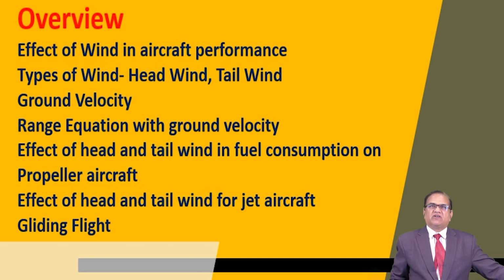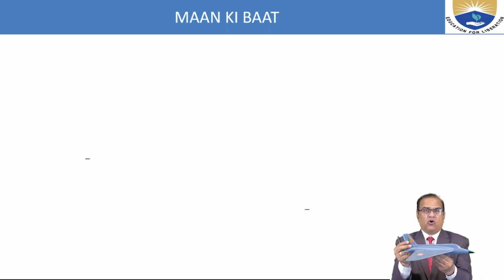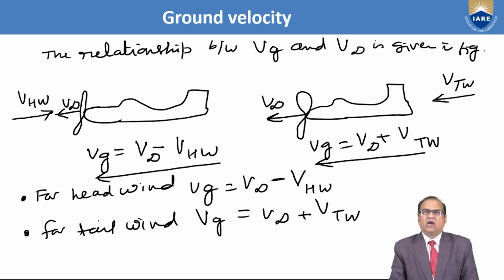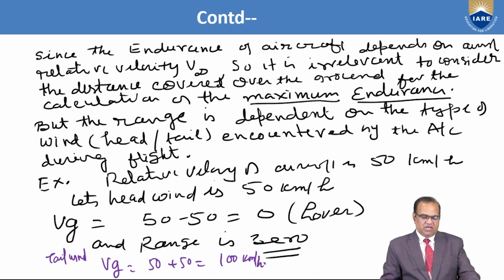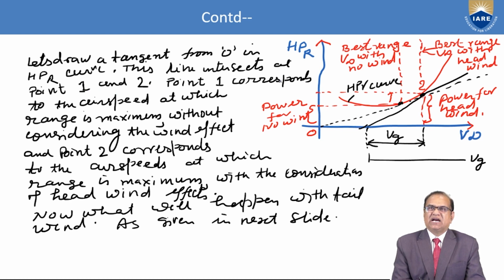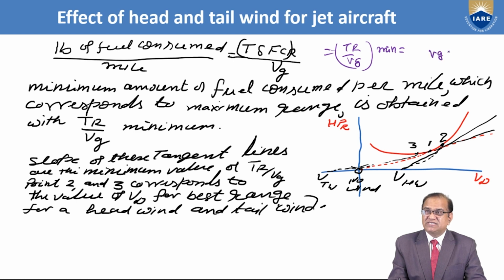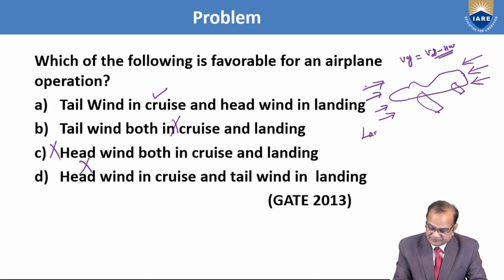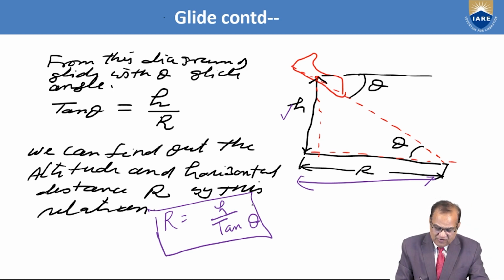Effect of Wind Direction on Aircraft Performance by Dr. Yagya Dutta Dwivedhi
Effect of Wind Direction on Aircraft Performance by Dr. Yagya Dutta Dwivedhi | IARE

Telangana, India.